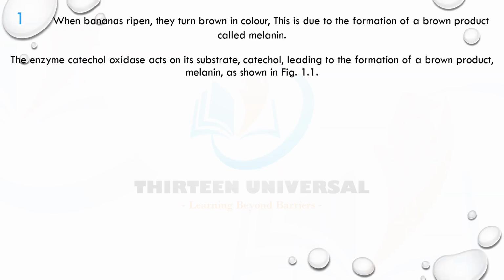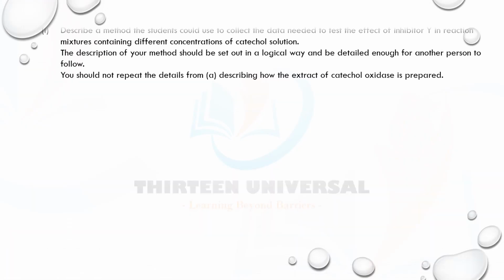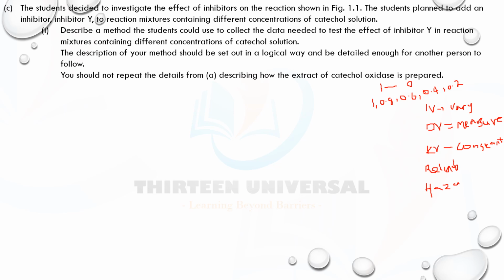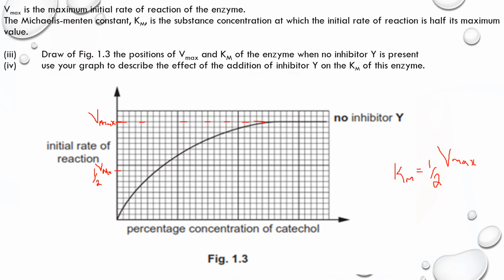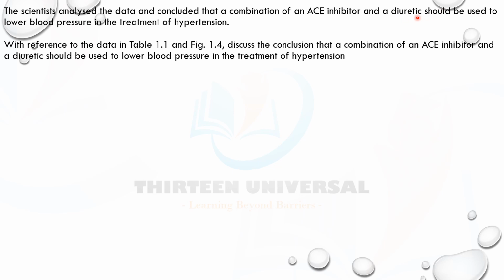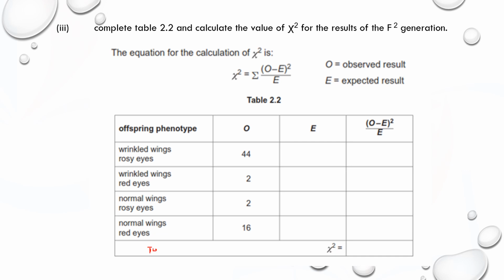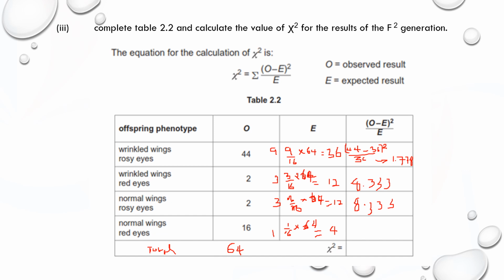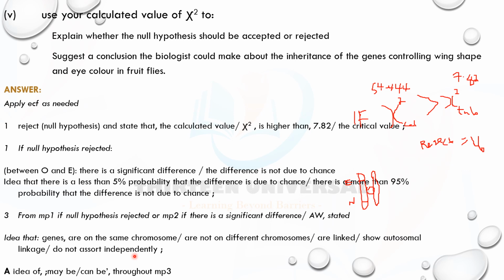A' LEVEL (CAIE) PLANNING, ANALYSIS AND EVALUATION (PAPER 5) - SERIES SEVEN